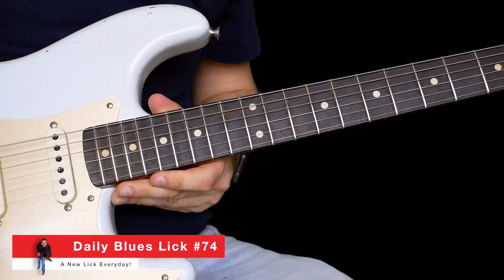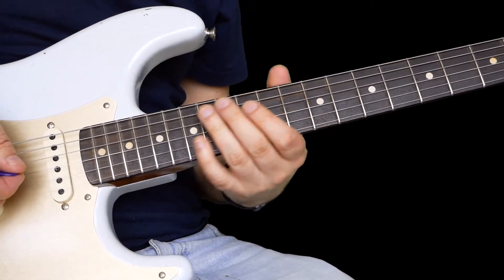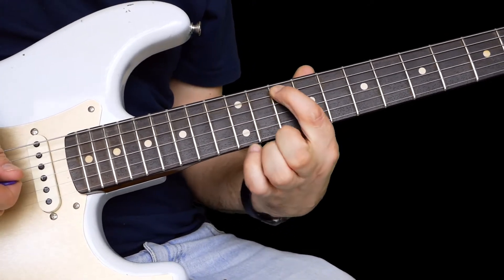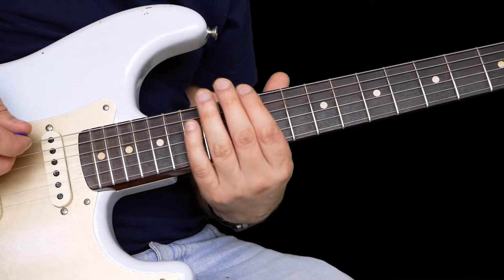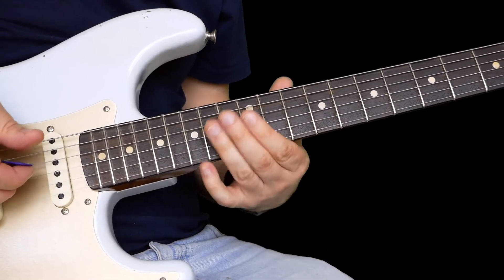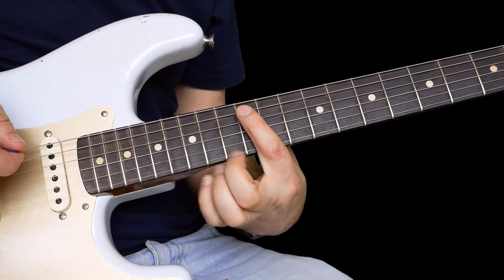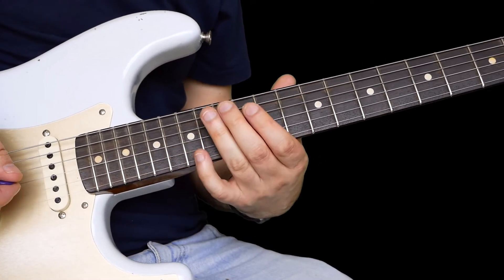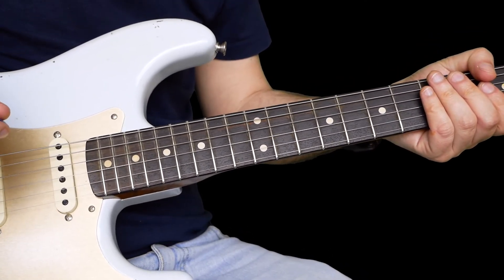Little Wing Lick 3 - Daily Blues Licks #74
Daily Blues Licks - Learn a different blues lick everyday!

In the next five lessons we're going to look at some lick we can use to solo over little wing. So before we do that here are the chords!

In this series of lessons I’m going to attempt to cover every classic blues lick you’re likely to encounter in the blues / rock genre. If you have a favourite blues lick it’s likely to be here!